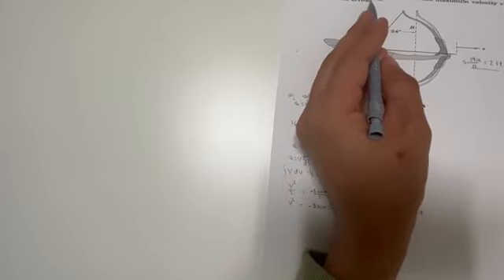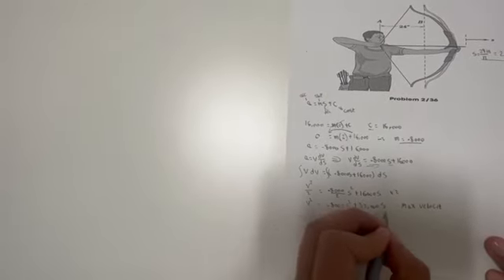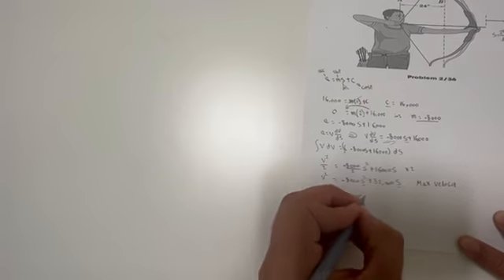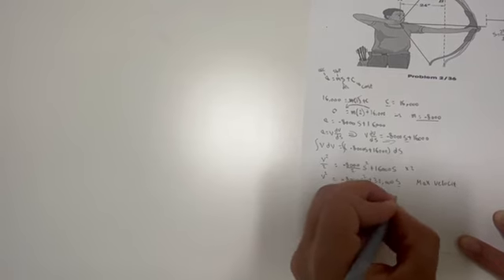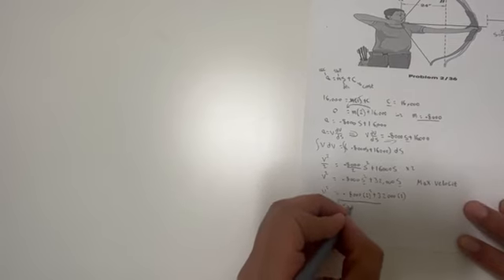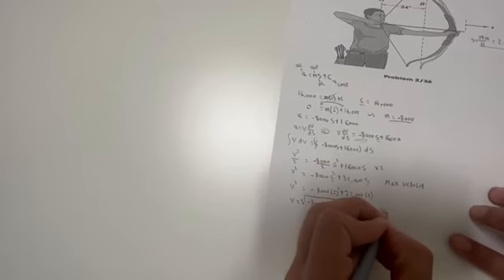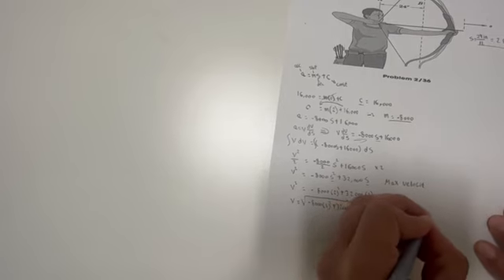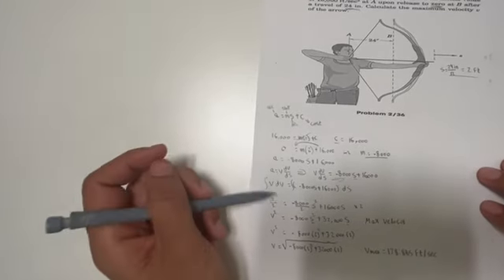Kinematics of Parties In 1D Practice Problem - Engineering Dynamics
This physics video tutorial focuses on kinematics in one dimension.  It explains how to solve one-dimensional motion problems using kinematic equations and formulas with objects moving at constant speed and with constant acceleration.  This video contains plenty of examples and practice problems.

We currently solving problem from the textbook Engineering Mechanics: Dynamics, Meriam, 7th Edition. I suggest that you lookout other practice problem to fully understand the concept

In an archery test, the acceleration of the arrow decreases linearly with distance 𝑠 from its initial value of 16,000 𝑓𝑡/𝑠𝑒𝑐 ! at 𝐴 upon release to zero at 𝐵 after a travel of 24 𝑖𝑛. Calculate the maximum velocity 𝑣 of the arrow.